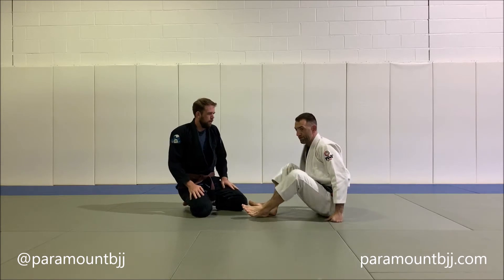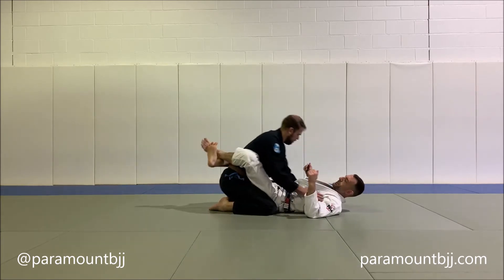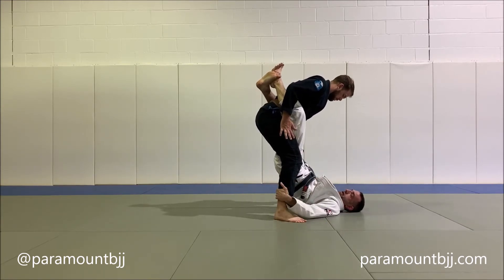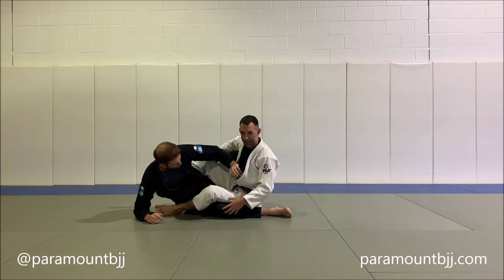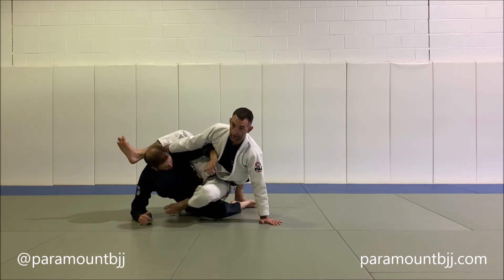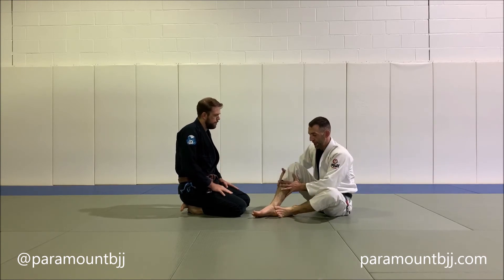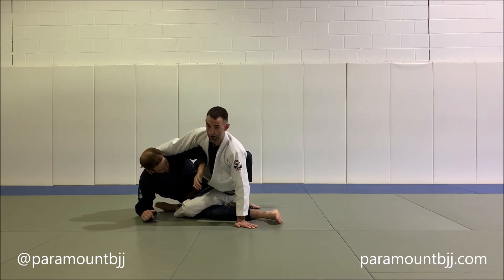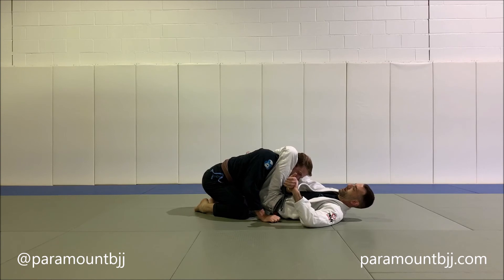Triangle Choke from Double Ankle Sweep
Get an Entire Month of FREE Training!